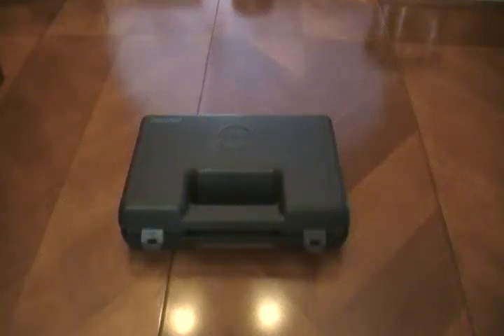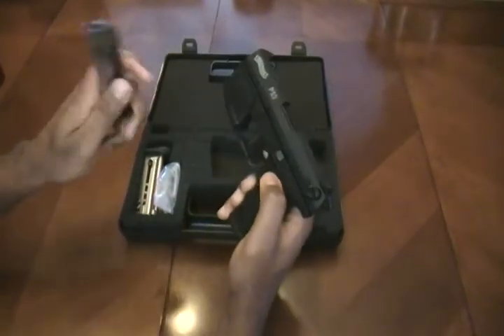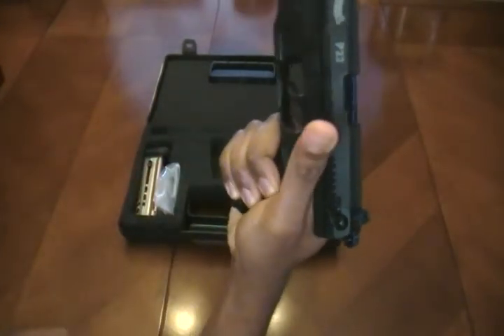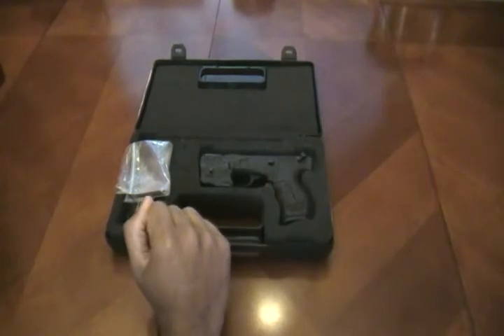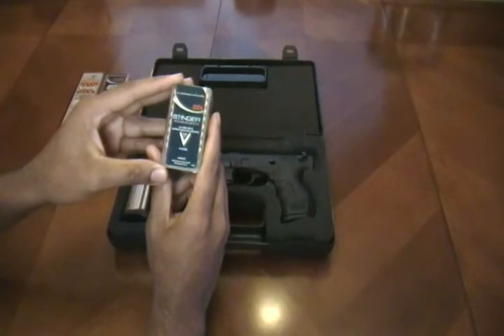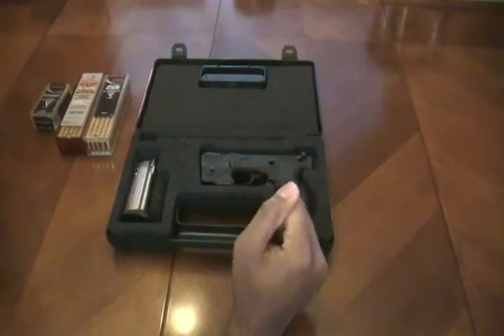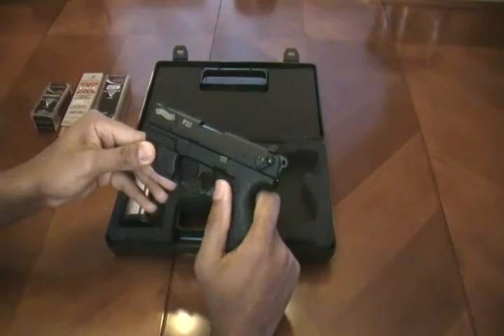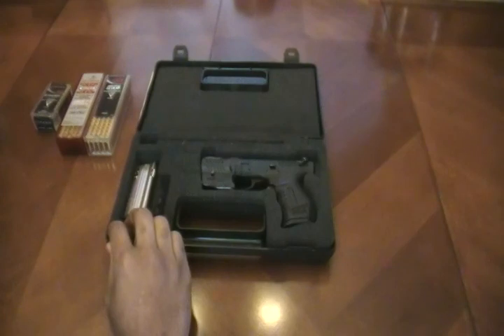Walther P22 Review. Great pistol, awesome Value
This is a review of the P22.  This is a great little pistol.  It had some tough growing pains but it has really matured into a great trainner/plinking pistol.  Please keep all coments respectful.